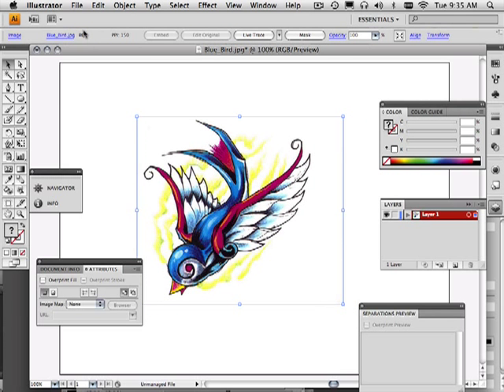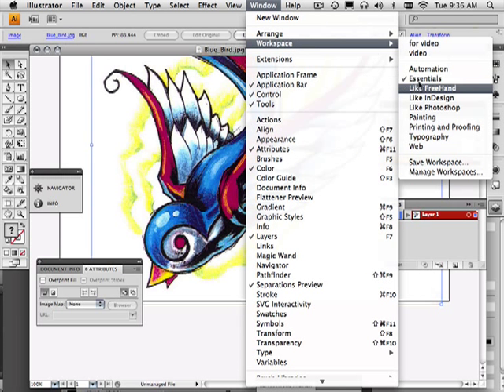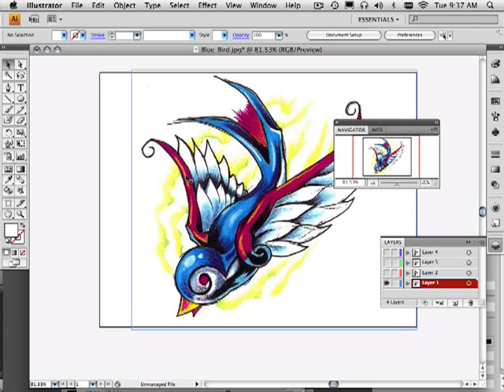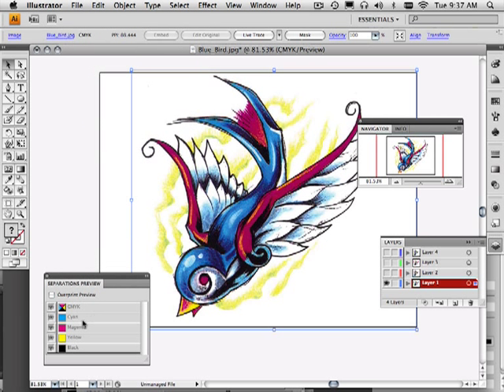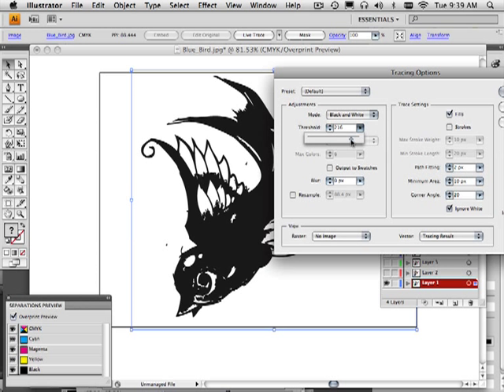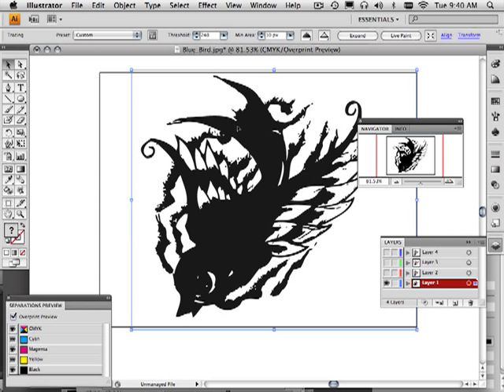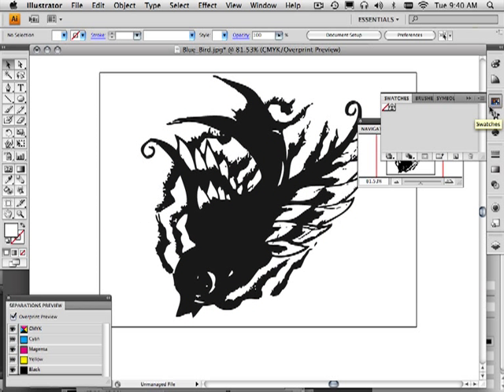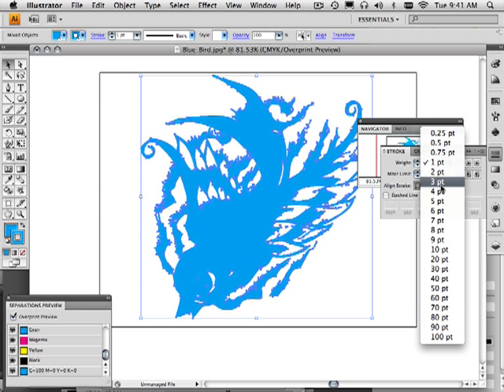0036 Illustrator (Color Seperation 2)